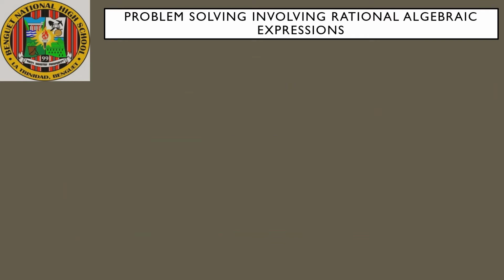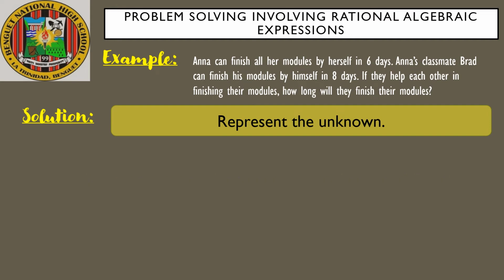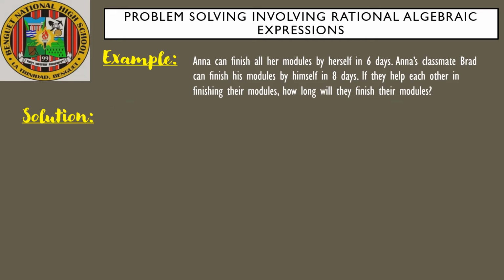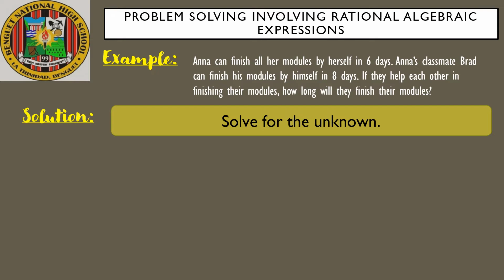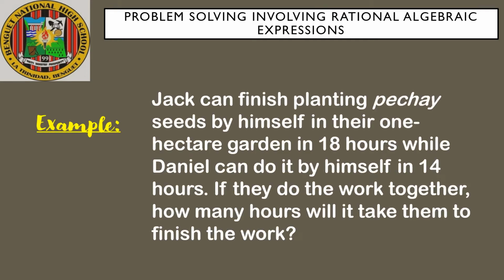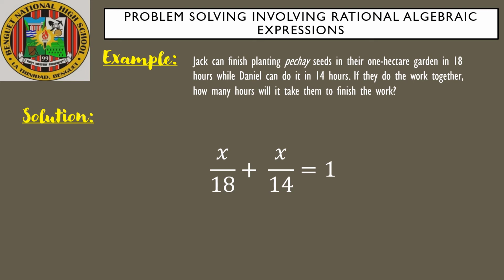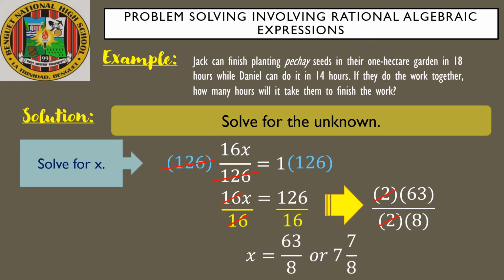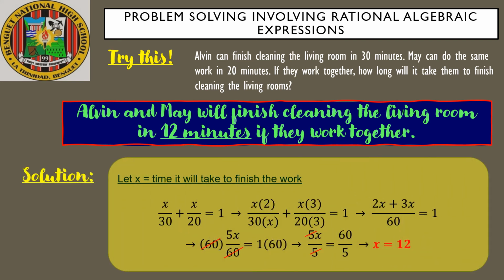Lesson 14: Problem Solving Involving Rational Algebraic Expressions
Work is never easy, but it can be fun. (Maybe.) Especially if we add in RAEs ... ?